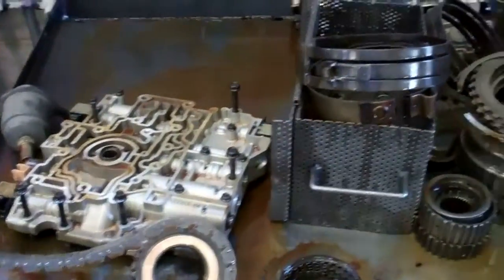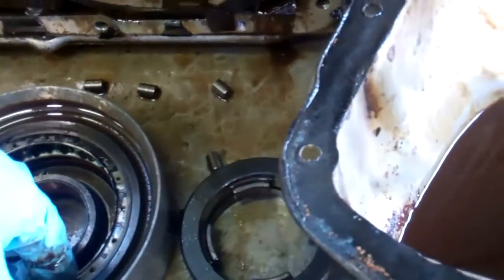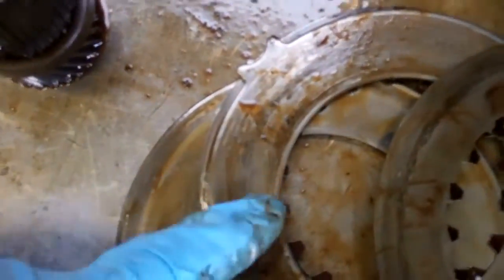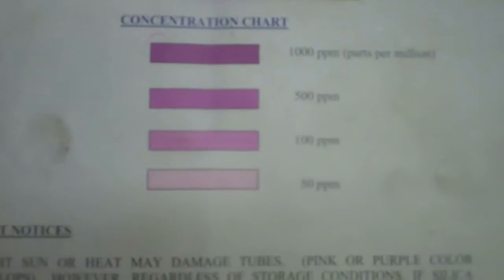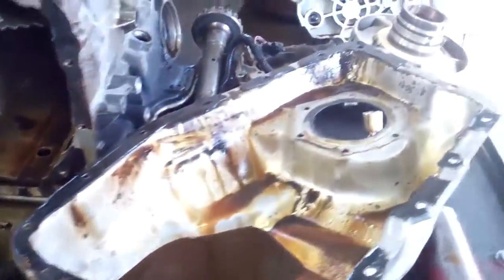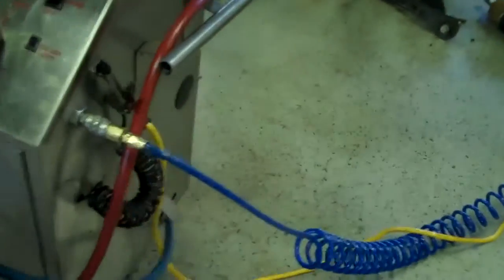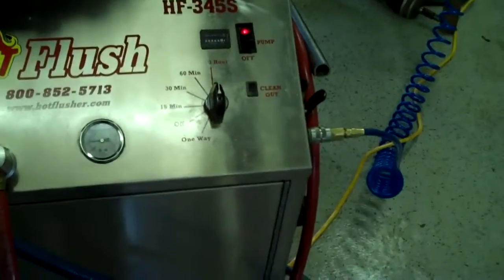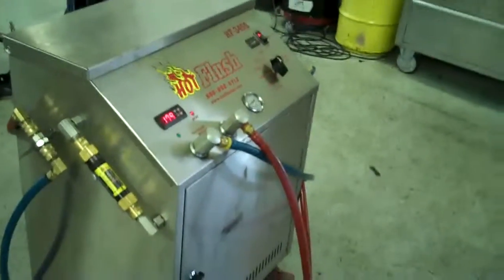Bill and Tracy's Oldsmobile Transmission Show N Tell